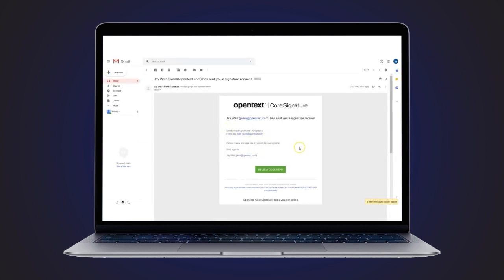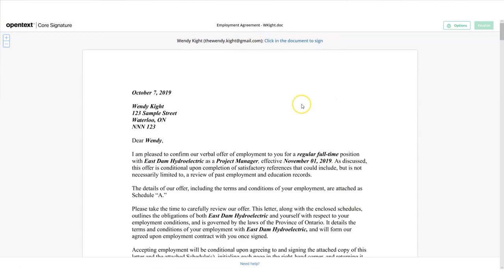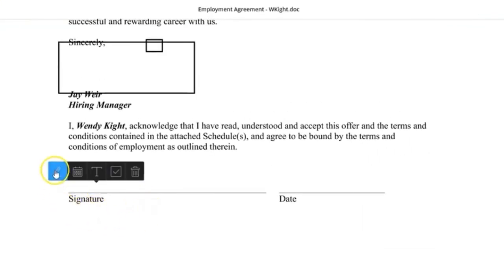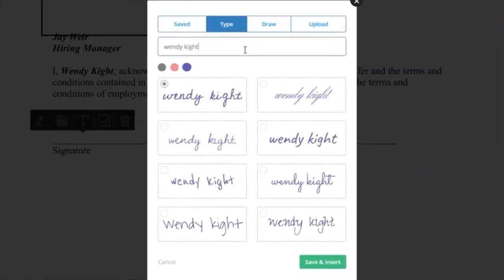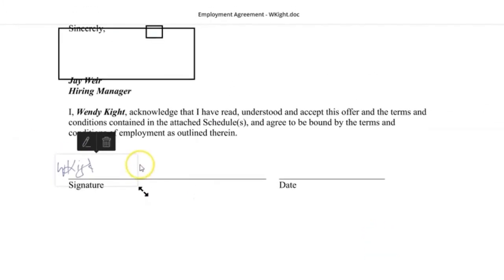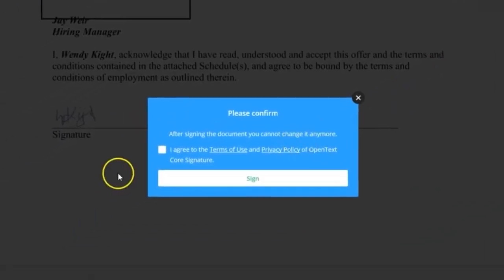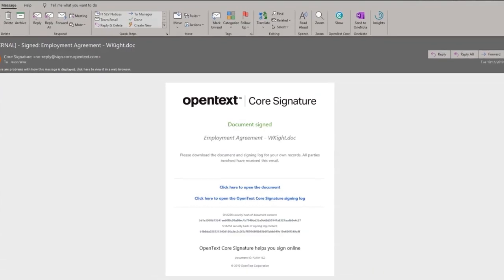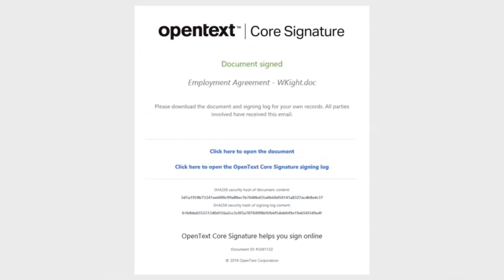Electronically Sign a Document | OpenText Core Share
See how easy it is to sign a document with OpenText Core Signature.

OpenText Core Signature is a professional, enterprise-grade electronic signature solution that allows anyone to sign any document in a fast, compliant and hassle-free way, available as an add-on to OpenText Core Share.

or the Core Share Community Forum.